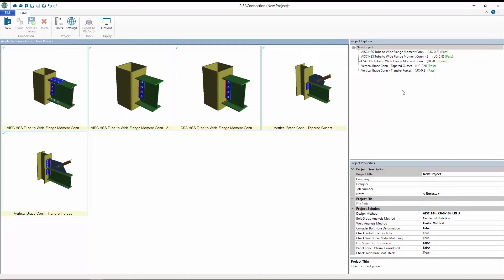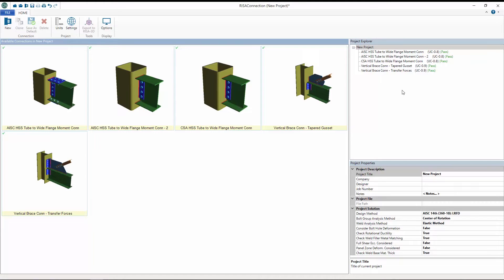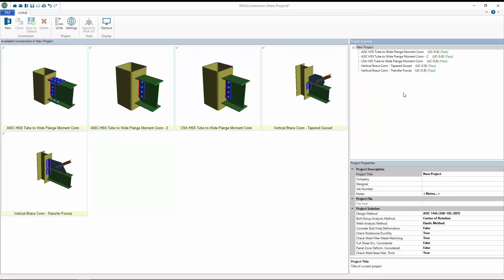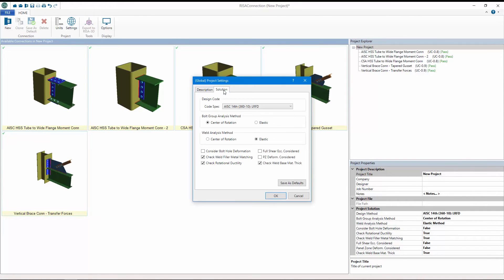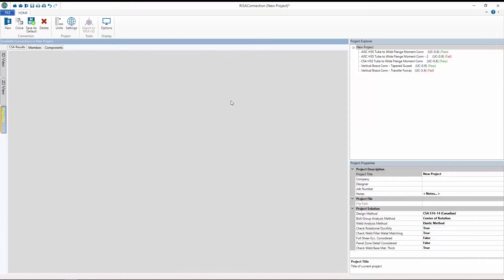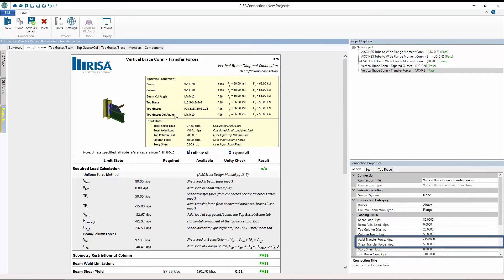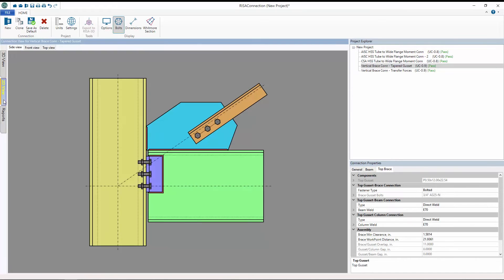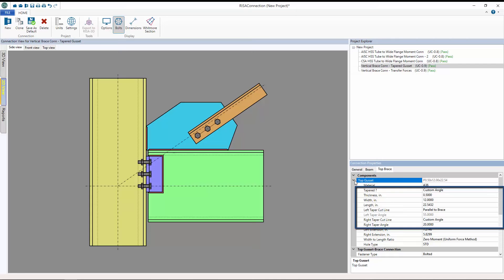New Features in RISAConnection v9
The release of RISAConnection v9 includes HSS Tube to Wide Flange Beam moment connections for both American and Canadian codes, transfer force inputs for diagonal brace connections, custom angle inputs for tapered gusset plates as well as other new improvements.